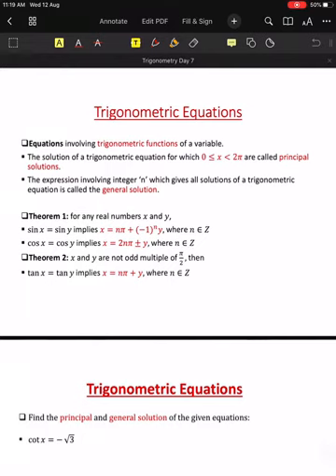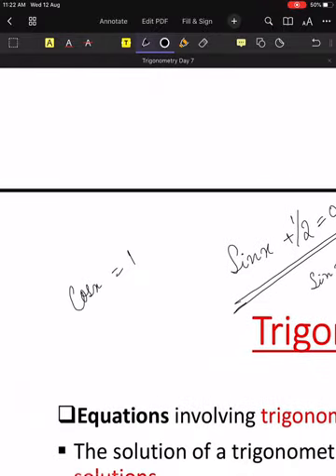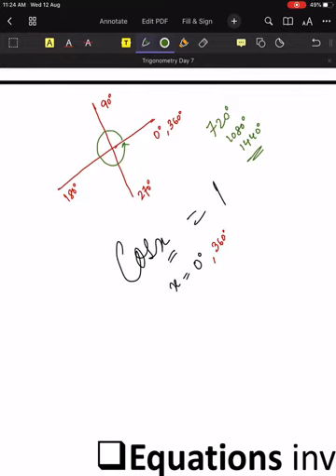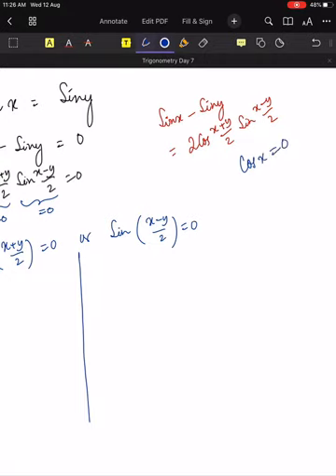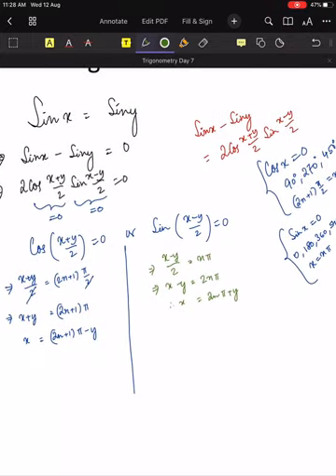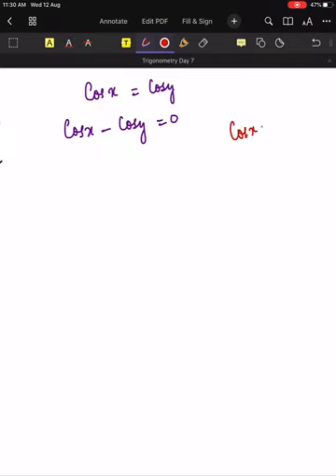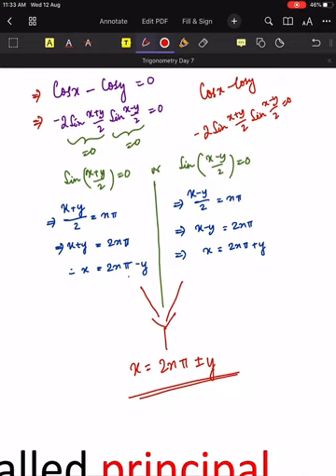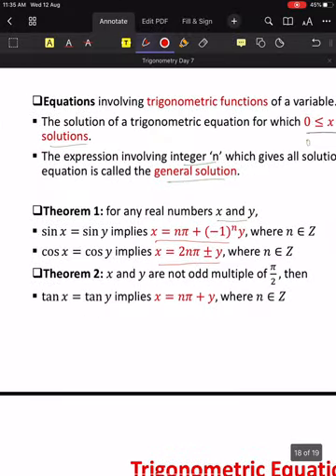Class 11: Trigonometric Equations